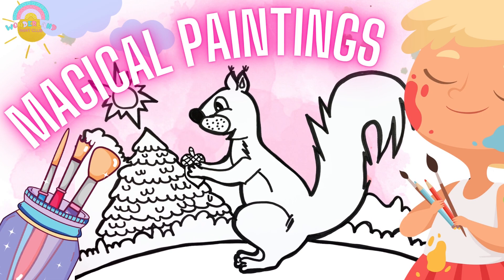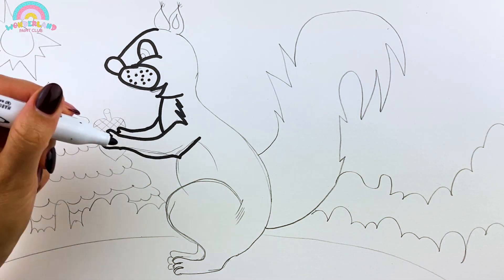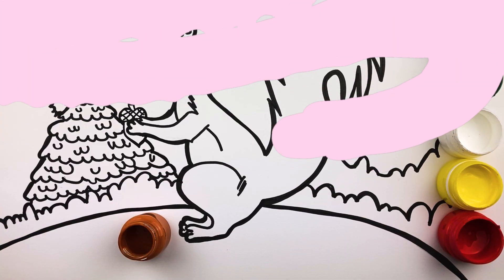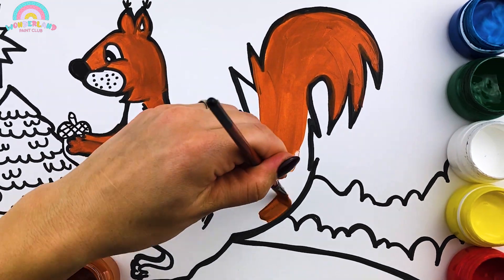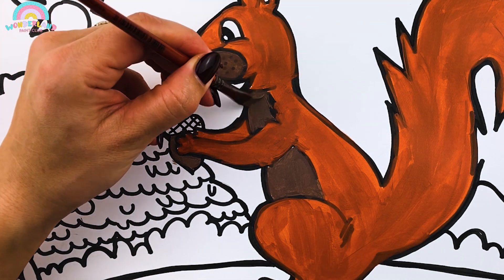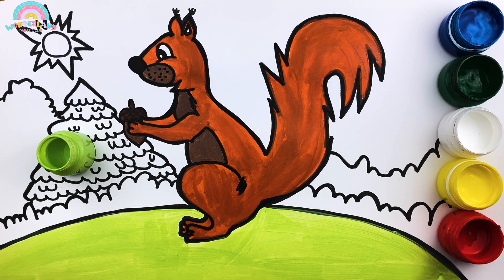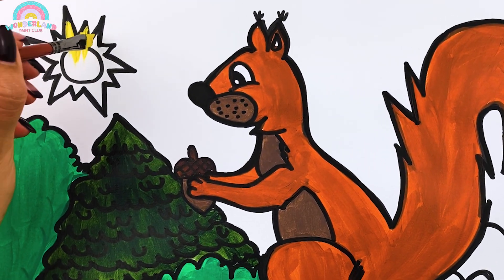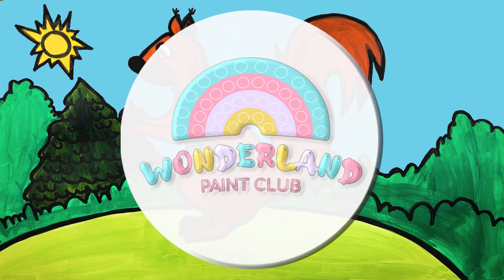🐿️ Successful Painting a SQUIRREL🥜 with Acrylic PAINT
How To Draw A Chipmunk, Easy and fluent Painting, Coloring for Kids n Toddlers no trouble.

Come! Draw and paint with me!
Learn the basics of kids and toddlers drawing and coloring techniques!
Learn colors!
Learn to draw!
Learn to paint!
Have fun!
Coloring page.

drawing,
cute drawing,
drawing turkey,
draw a thanksgiving,
draw cute animals,
drawing tutorial,
drawing easy,
drawing art,
drawing and coloring,
drawing easy,
drawing cartoon,
drawing easy,